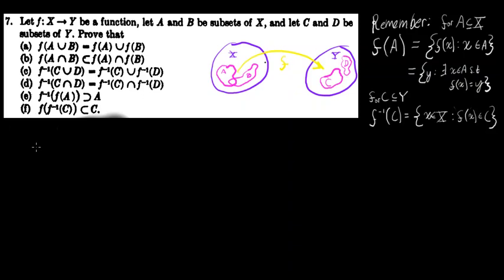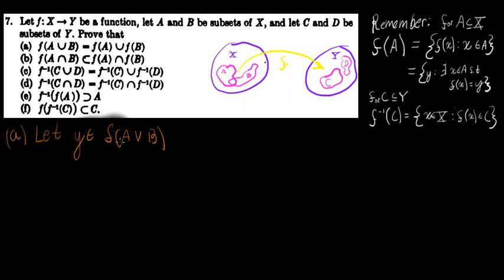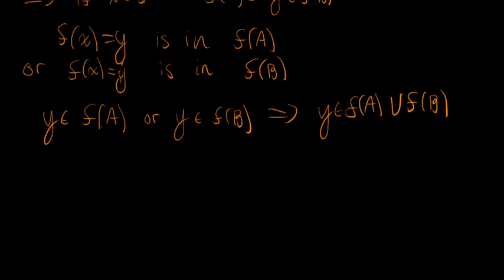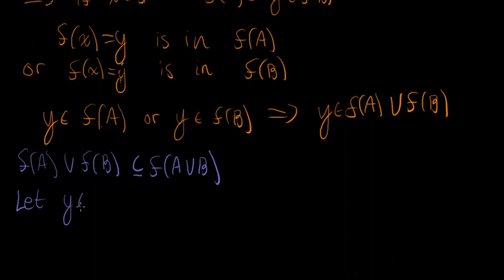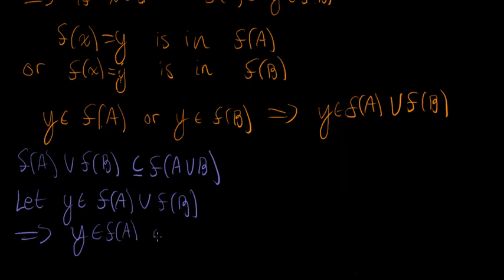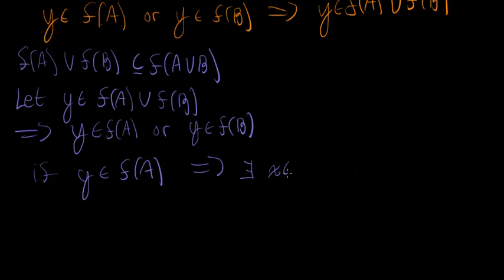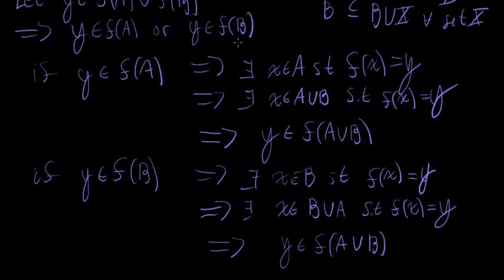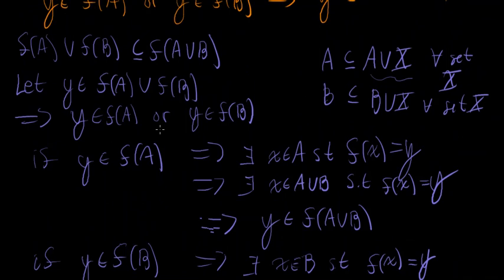Functions of Sets Equality Proof | Intro to Analysis | Rosenlicht | Problem 7a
Introduction to Analysis by Rosenlicht | Chapter 1 | Problem 7a solution

Functions acting on sets notation and proving set equality of sets that are images of sets under a function.